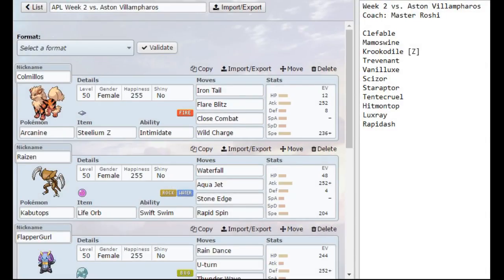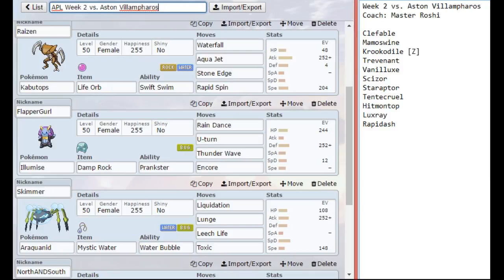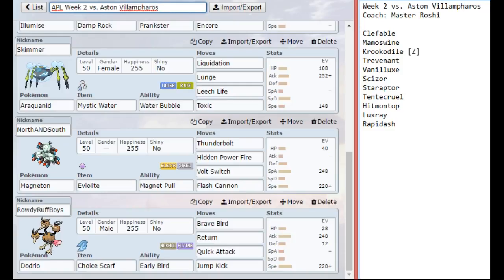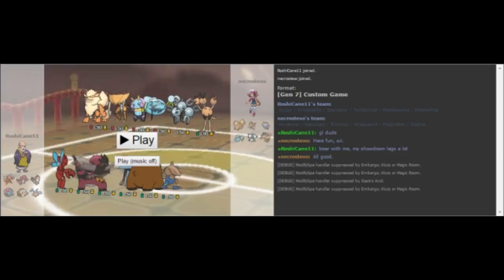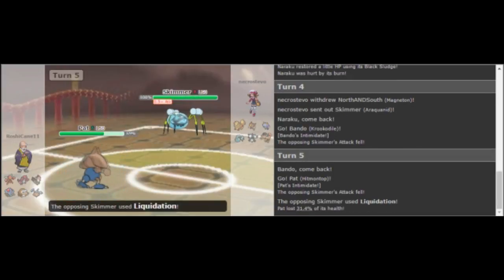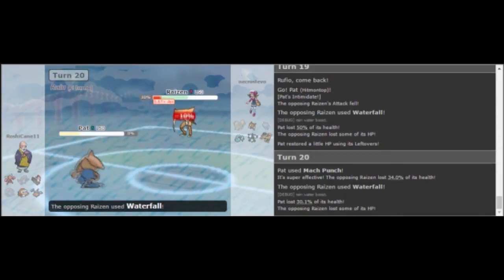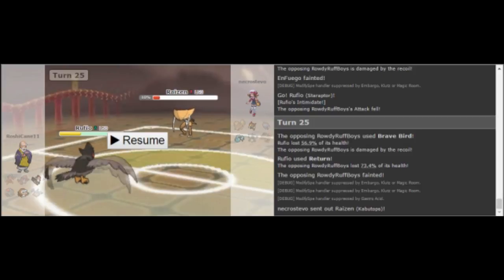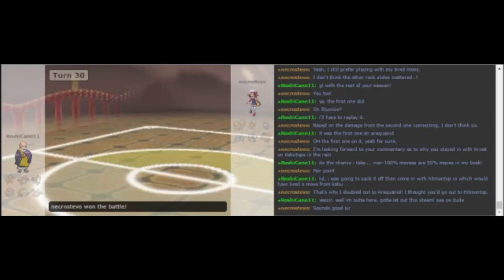[APL S2W2] Eterna City Enders (1-0) vs. Aston Villampharos (0-1)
BATTLE START: 6:54

Thank you August for the great layout!

Music
Pokemon Ruby/Sapphire Version
Mishiro Town: 0 - 2:46
Touka City: 2:47 - 4:50
Kanazumi City 4:51 - 8:06
Battle Gym Leader!: 8:07 - 11:30
Battle Aqua/Magma Team: 11:31 - 16:28
Battle Result: 16:29 - end

Skype: Necrostevo